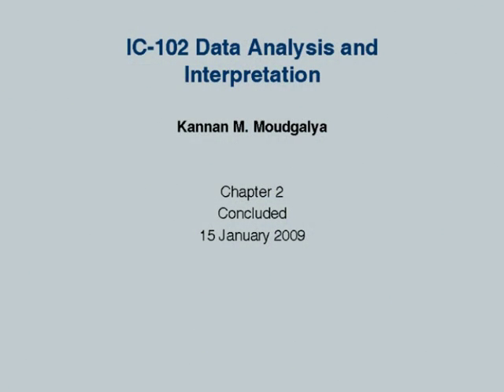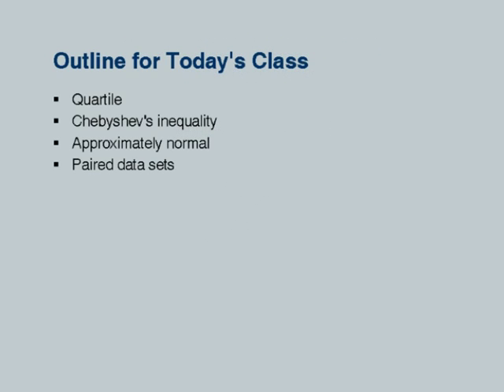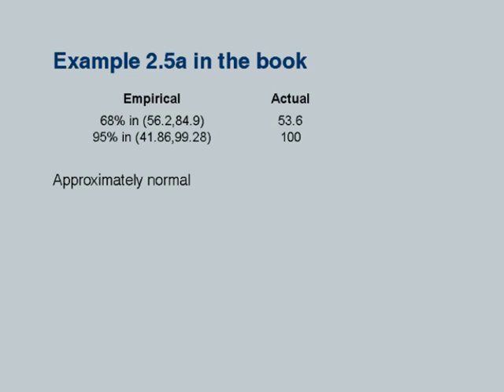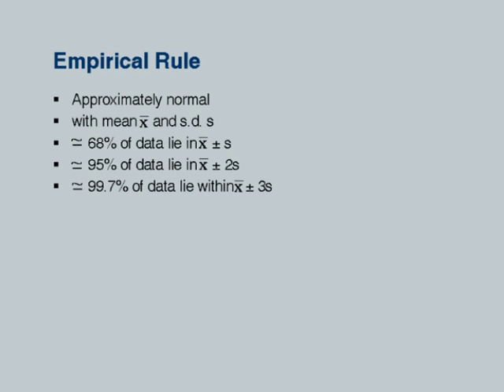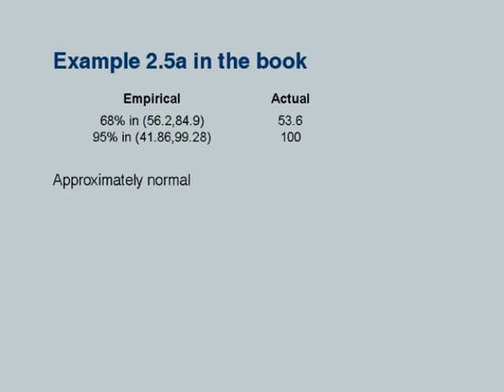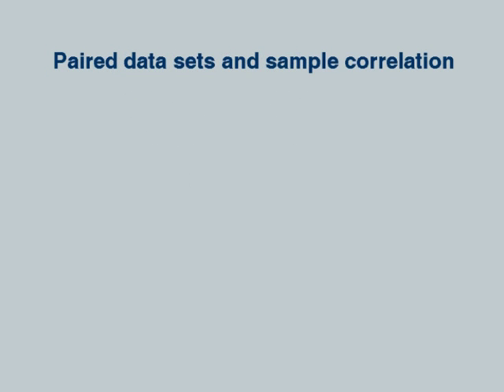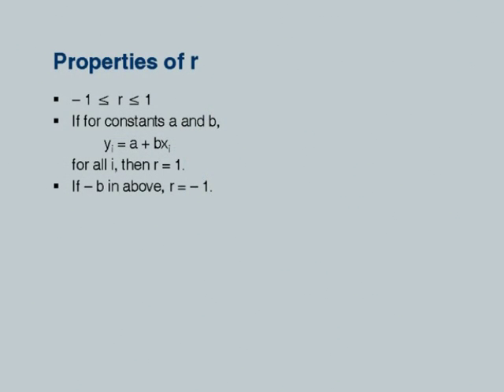IC102 L4 Quartile, Chebyshev's Inequality